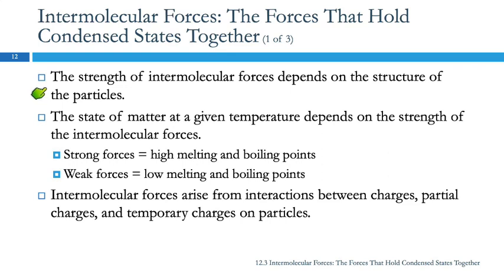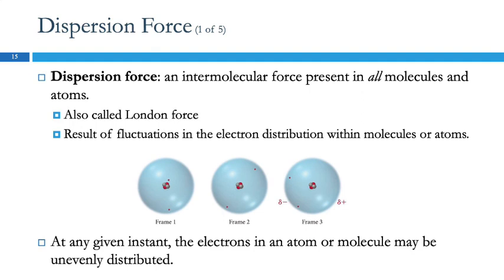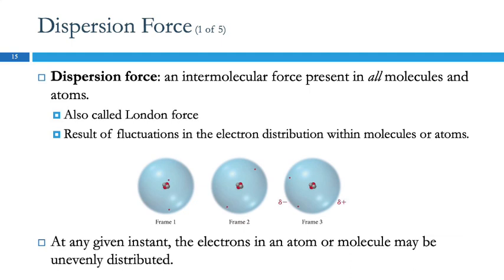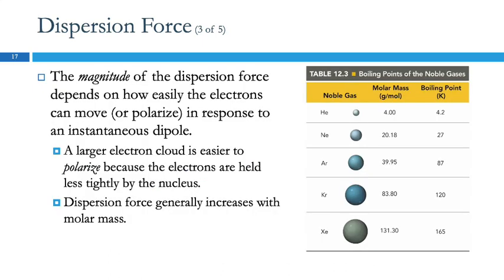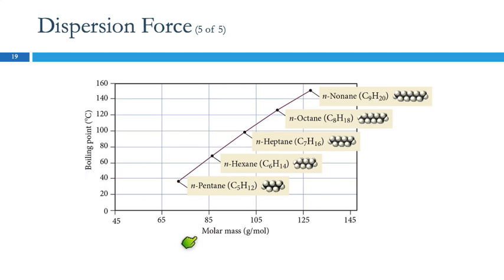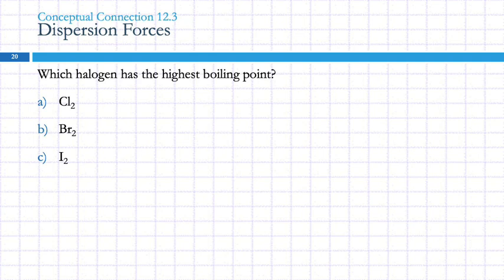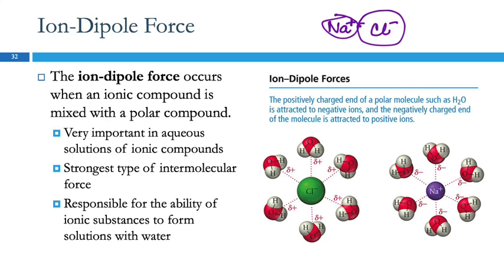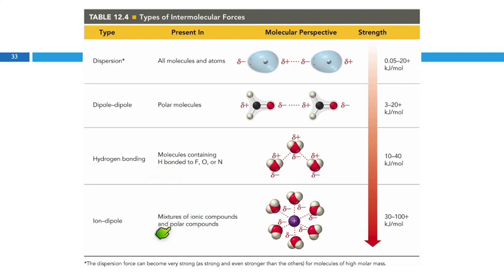12.3 Intermolecular Forces: The Forces That Hold Condensed States Together